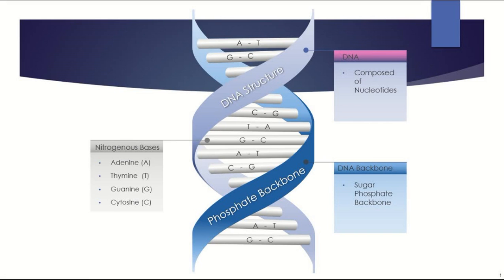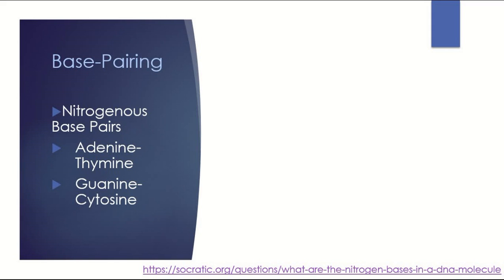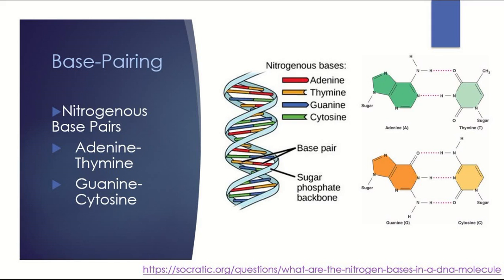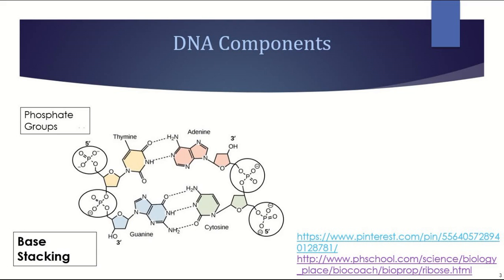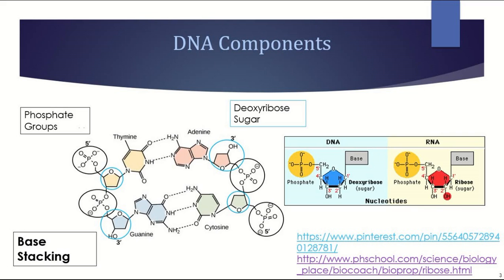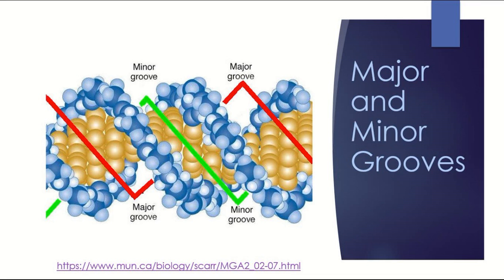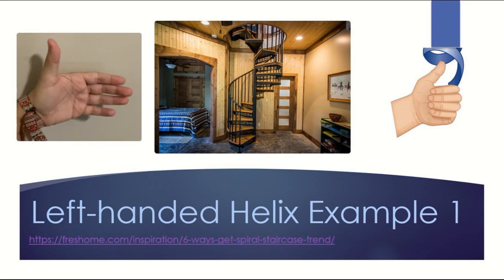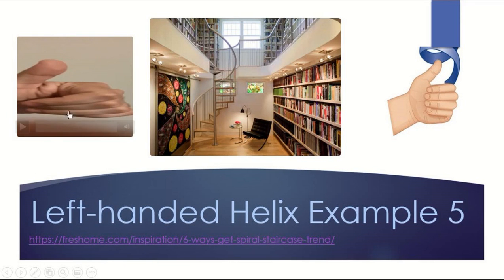Watson and Crick Structure of DNA- Presented by Andres Moreno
Topic 3-1A
Links in presentation: